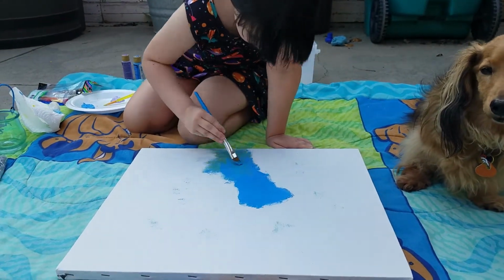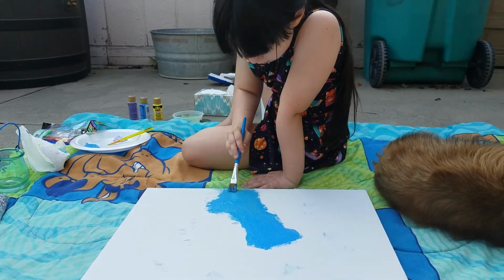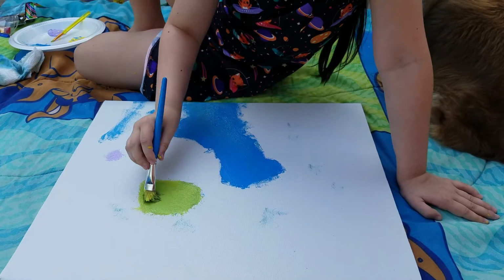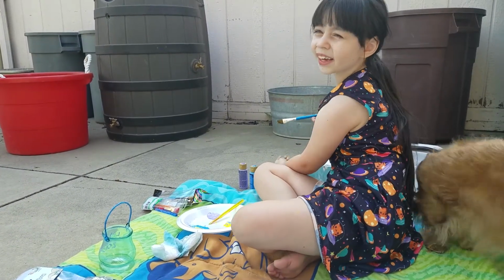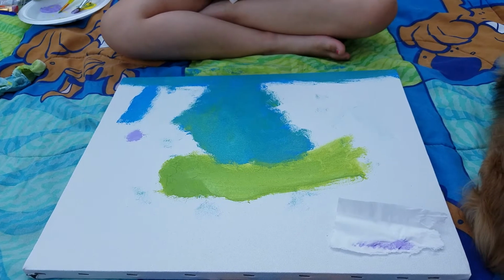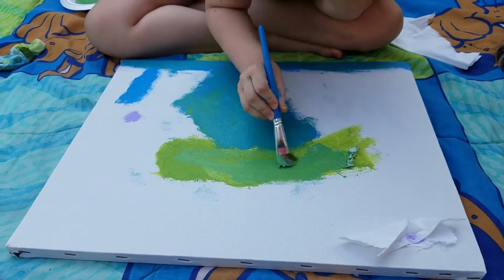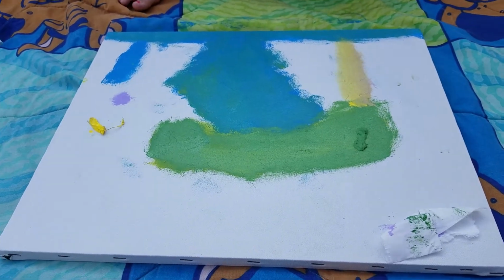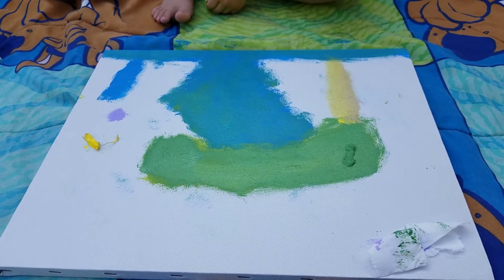Painting interrupted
Painting outside, water tornados, interrupted by Jelly & Sandy squirrel stops by for a treat